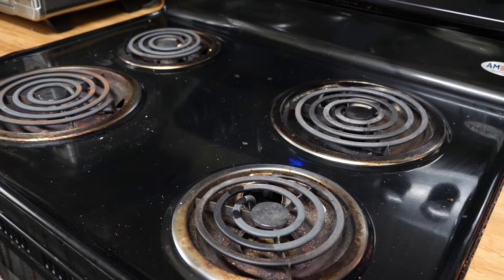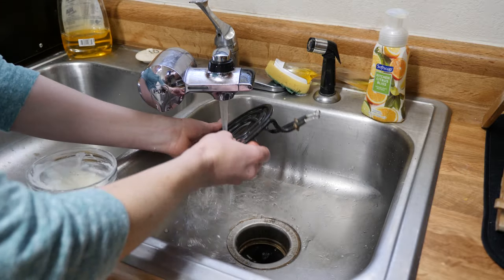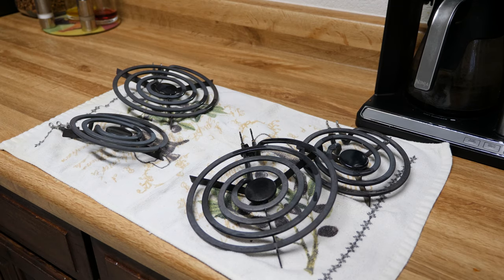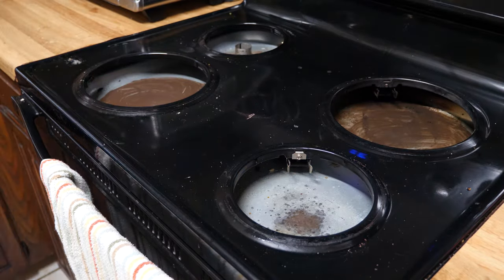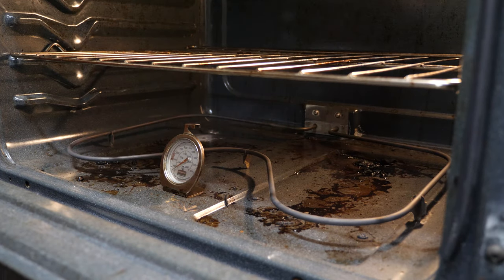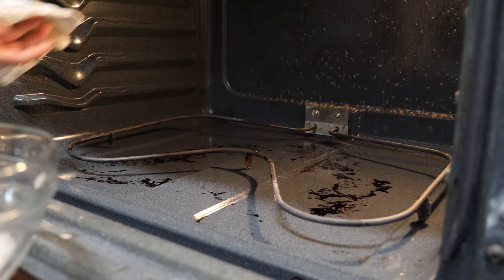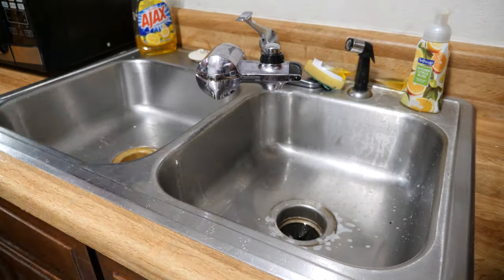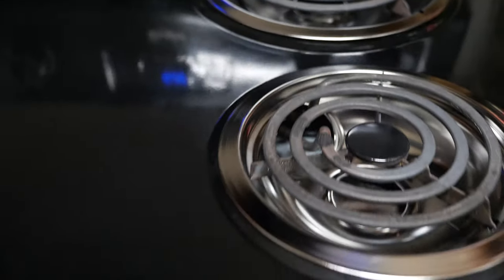Oven Cleaning Motivation | Clean with me!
The holidays took a toll on my oven what with the Thanksgiving turkey, Christmas ham, and countless casseroles and desserts.  Here's a little cleaning motivation to help you get your ovens and stove tops  back in order, clean and ready for the new year.

NEW
Monday Motivation Blog Posts

Becoming Home is a channel that encompasses many topics including crafting, cooking, decor tips, organization tricks and diy projects. Join me here every Friday, as I share tutorials and hopefully inspire you to tackle your own projects.